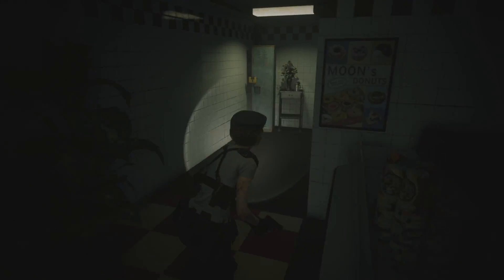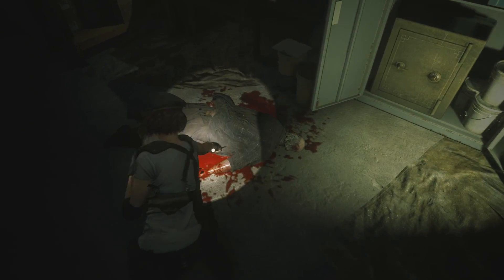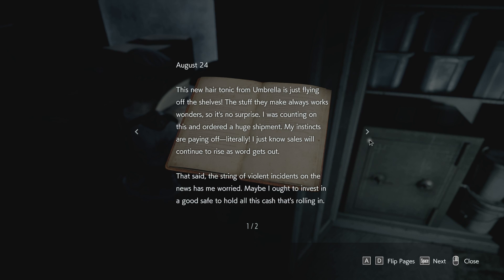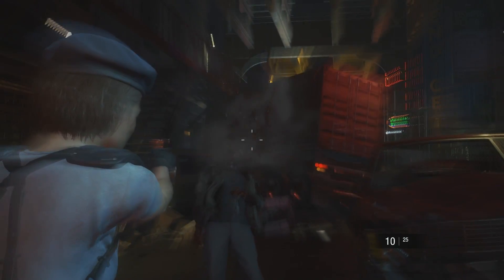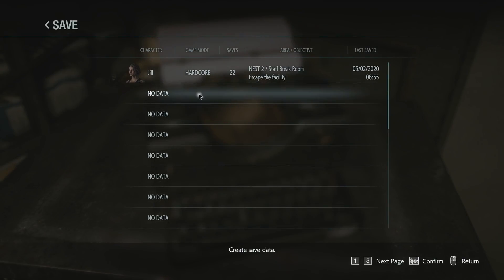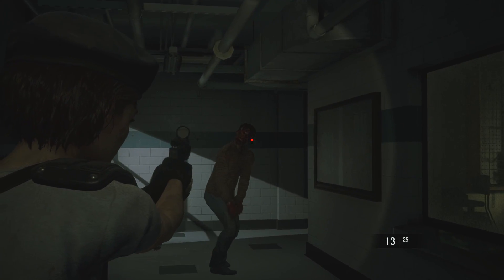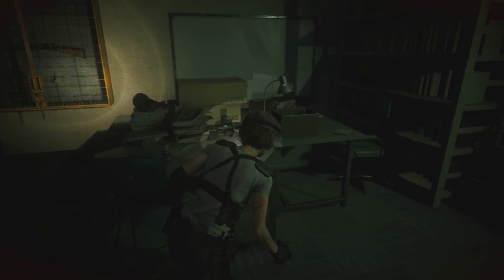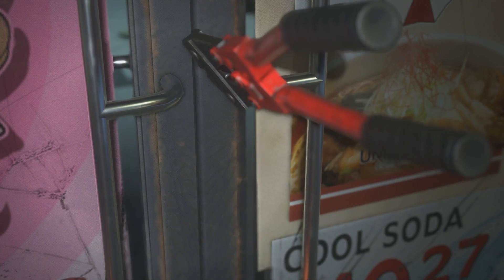Resident Evil 3 Hardcore Walkthrough Part 3 - Only the Best Aim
The accuracy is just a tad weak in this part